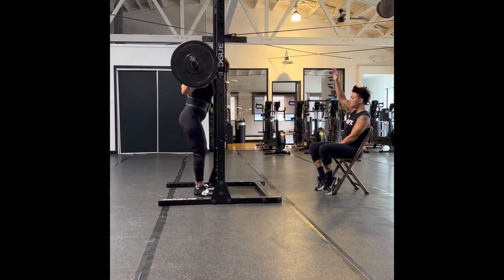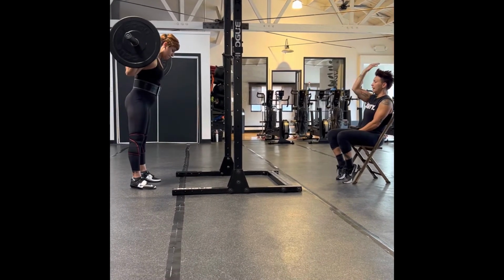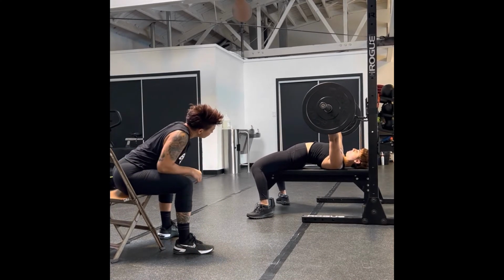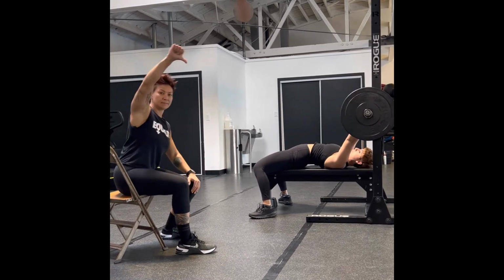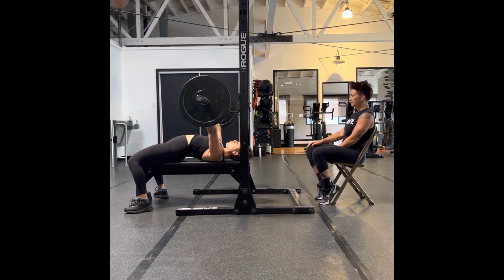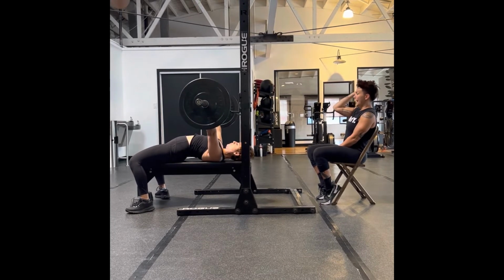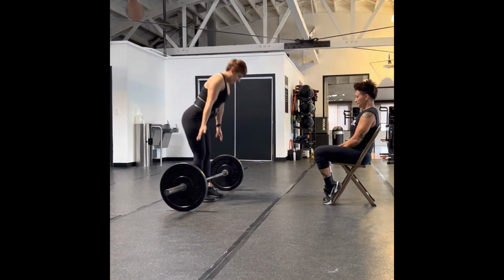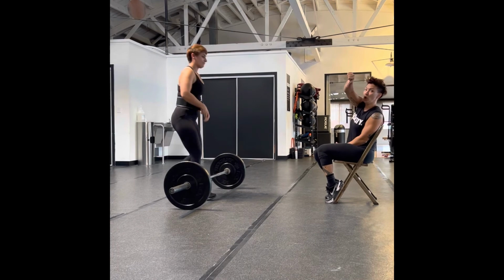Powerlifting Meet Rules & Commands